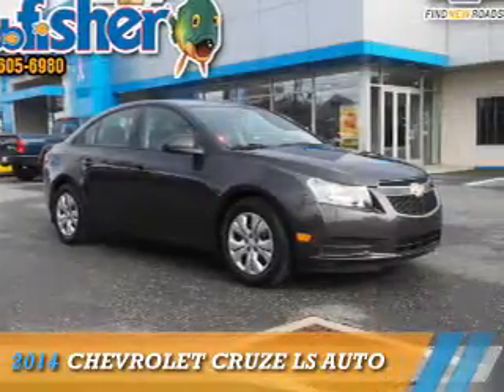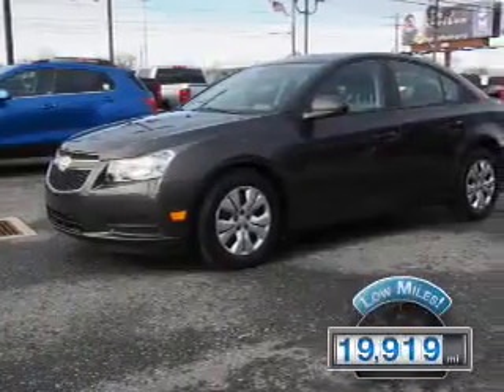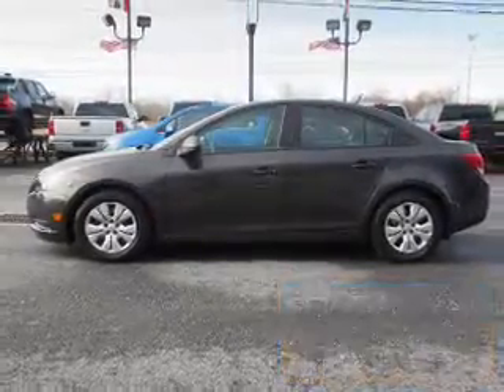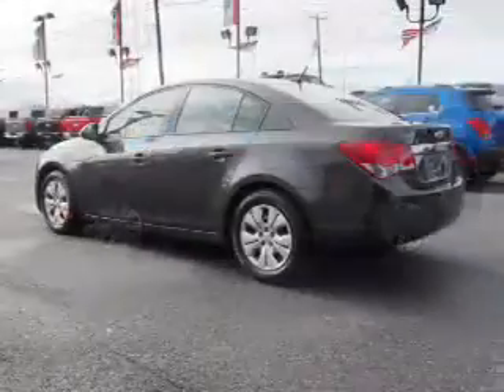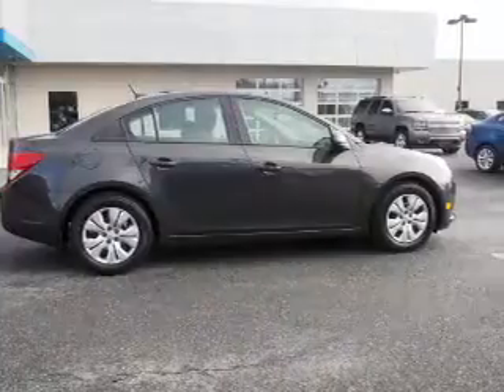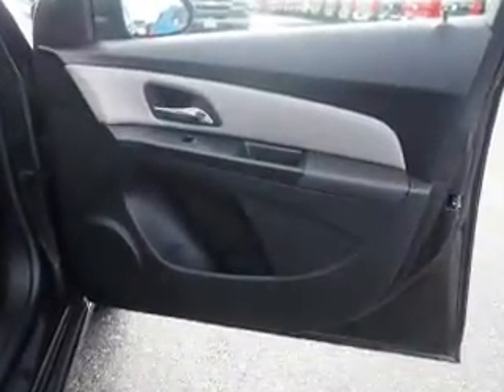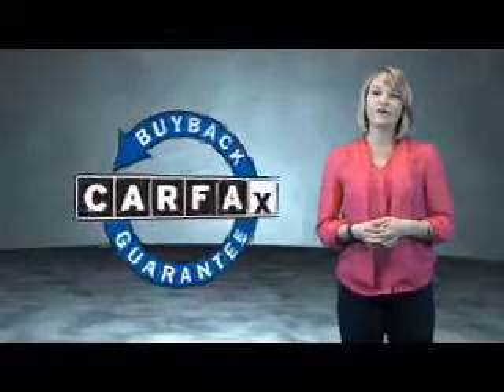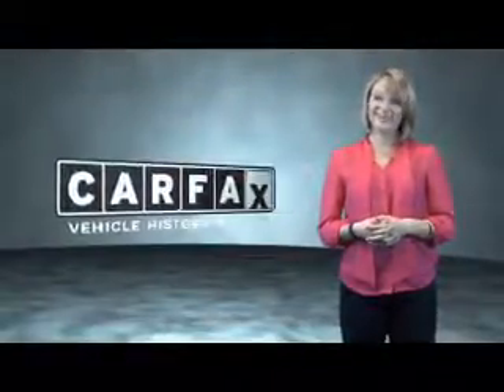2014 Chevrolet Cruze 6142Z - Reading PA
Year: 2014
Make: Chevrolet
Model: Cruze
Trim: LS Auto
Engine: 1.8 liter 4 Cylindercylinder FWD
Transmission: 6-Speed Automatic
Color: Dk. Gray
Mileage: 19919
Address:
4111 Pottsville Pike
Reading, PA 19605
VIN:1G1PA5SG3E7152980